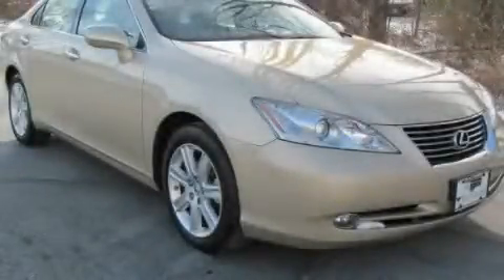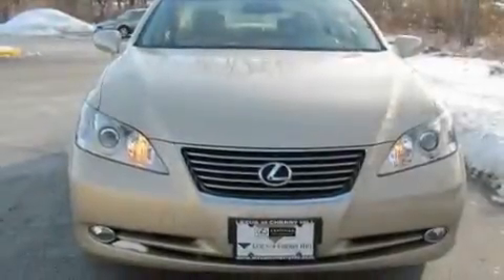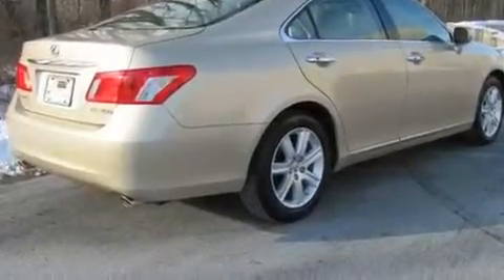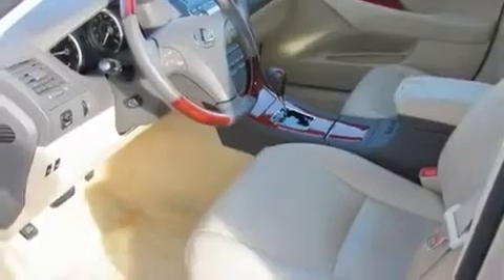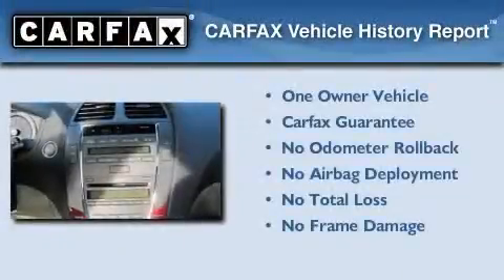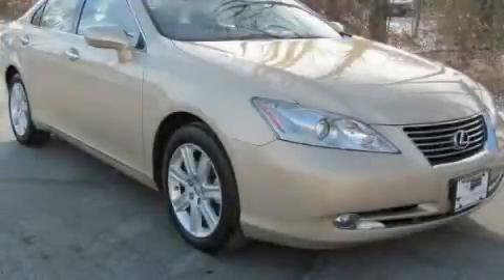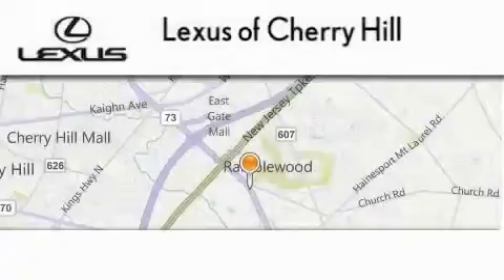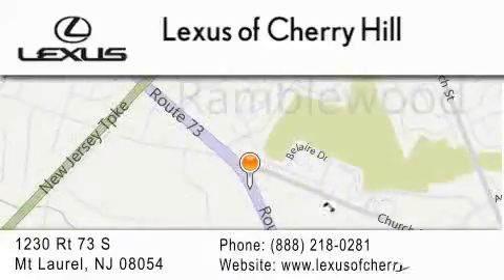Certified 2008 Lexus ES 350 Marlton NJ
Year : 2008
 Make : Lexus
 Model : ES 350
 Engine : 3.5L 6 cyl Fuel Injection
 Trans . : a
 Exterior : Golden/almond
 Miles : 27,500
 Interior : Cashmere
 Stock : P33056

 Pre-Owned 2008 Lexus ES 350 Mt. Laurel NJ